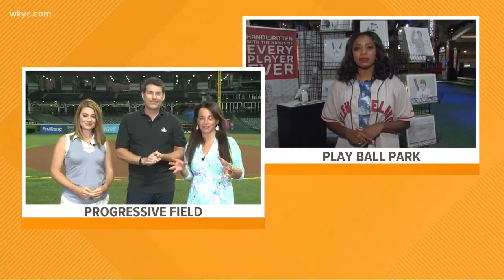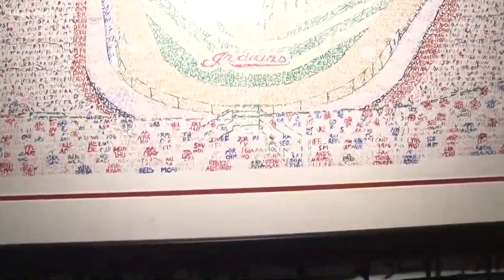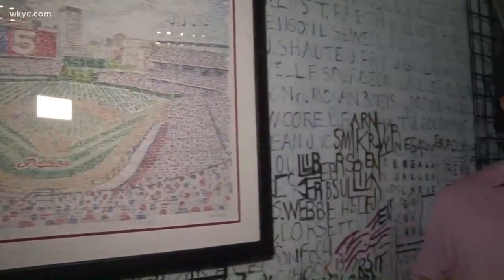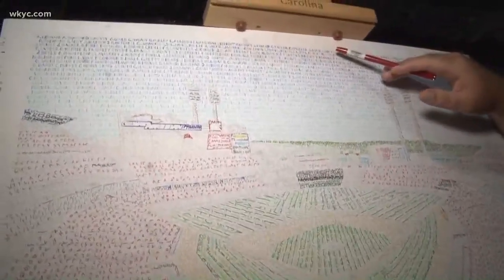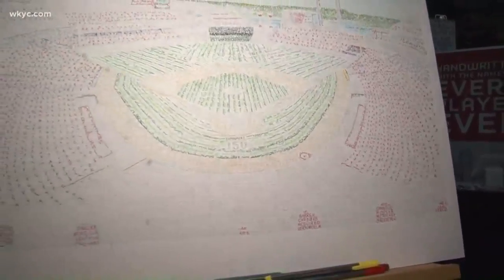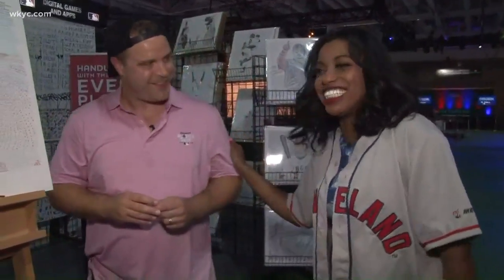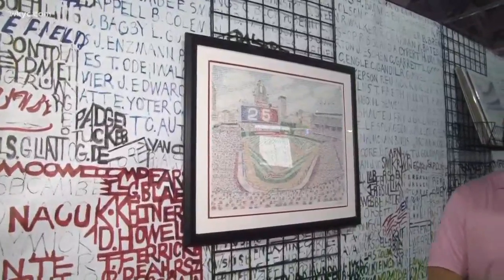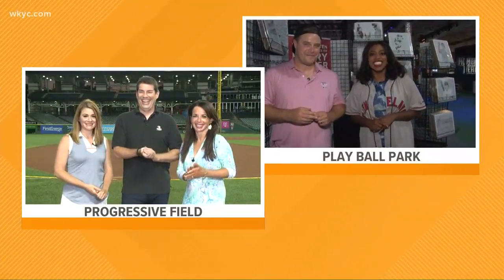Cleveland Indians fan creates art exploring team history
July 8, 2019: He uses words to make art, and one of his pieces highlighting Jacobs Field has been getting a lot of attention. Dan Duffy took the name of every Cleveland Indians player -- all 1,875 of them -- and placed it inside a special picture. He shared some of his artwork with WKYC’s Jasmine Monroe at the MLB ALL-Star Game’s PLAY BALL Park event.